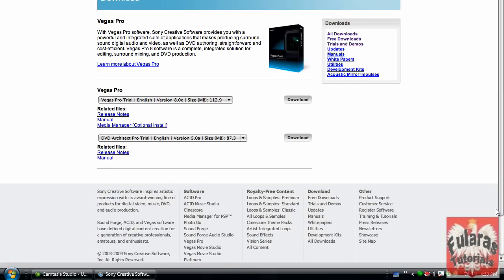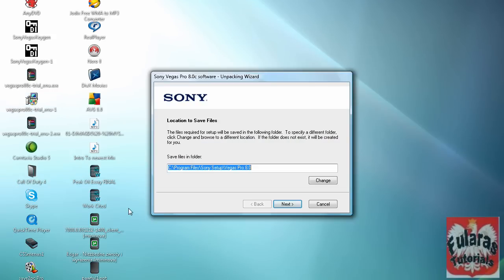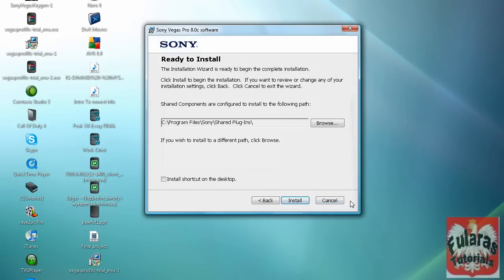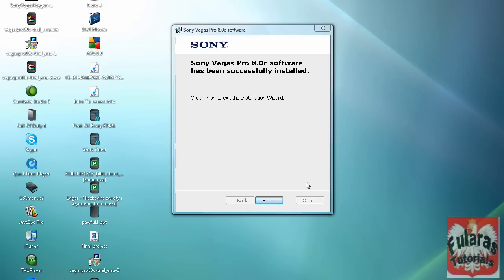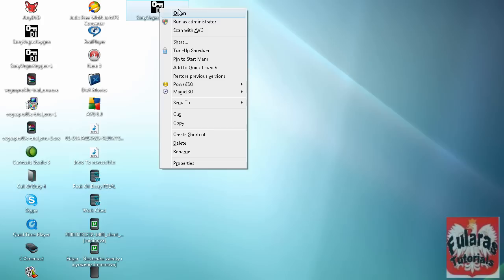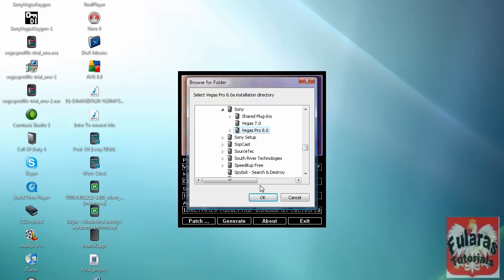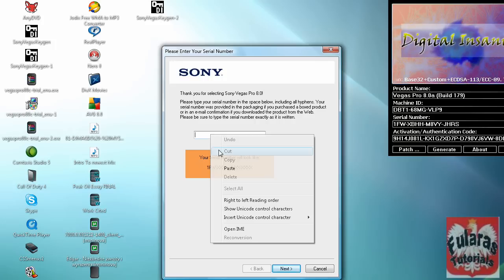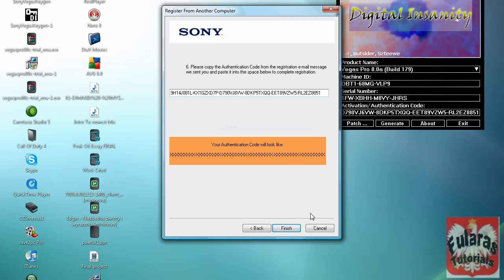Sony Vegas Pro 8 For Free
I will be showing you how to get Sony Vegas Pro 8 For free.

just comment or private massaege me and
I'll do my best to help you.

If you have any suggestions for further video tutorials please private massage me

Click to watch in HD for best quality!